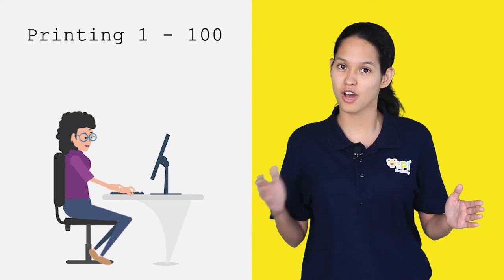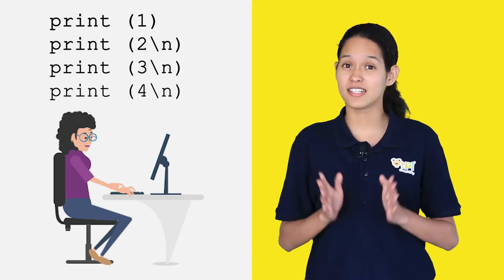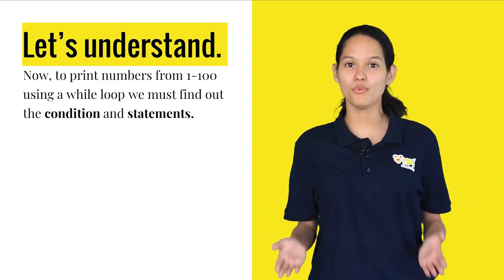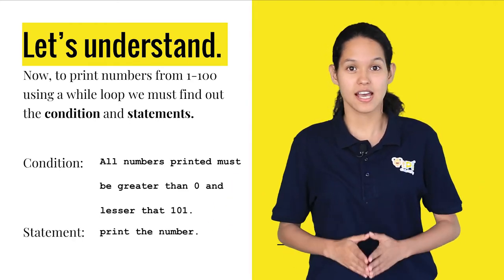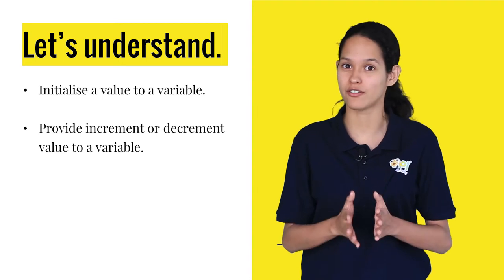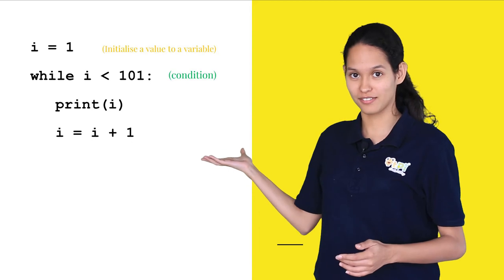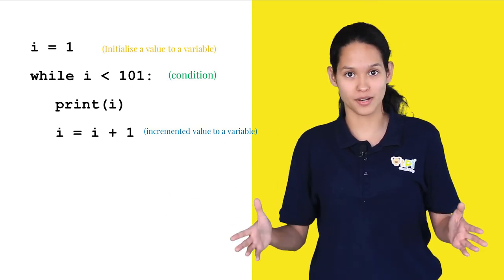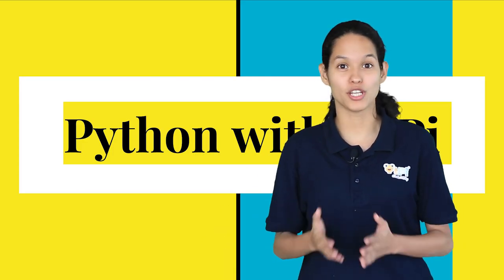Python course | While loop | QtPi Robotics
Try your python code using Blocks or Text programming. No Login required

QtPi Robotics

About Us:
We built innovative kids friendly robotic kit consisting of Arduino based main board , sensors , actuators , building blocks and mobile app.Virtually infinite types of robots can be built using the kit . Imagination is unlimited.

Address: 2nd Floor, Concorde Silicon Valley , Doddathuguru Village , Bangalore - 560100  (Landmark - Opp. Concorde Manhattans)